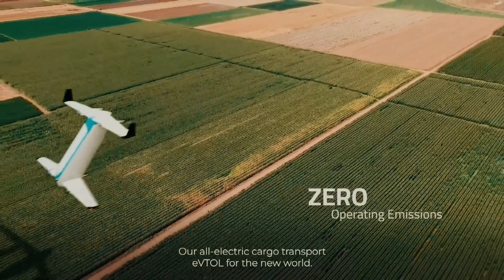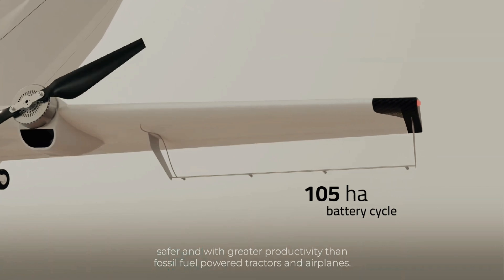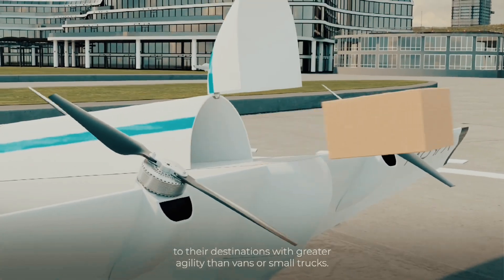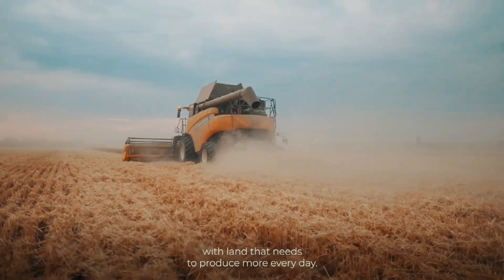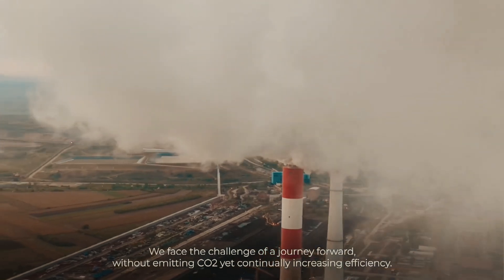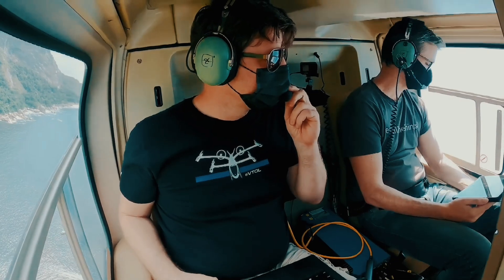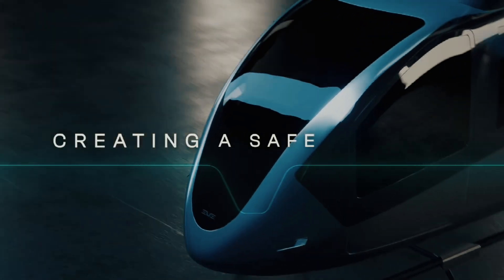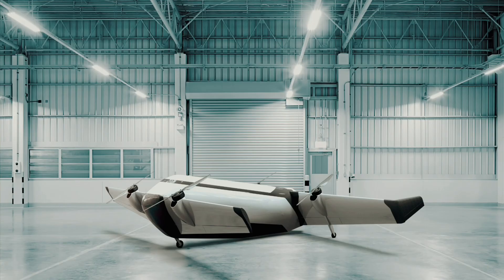More Than A Drone: Everything You Need To Know About The Moya eVTOL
Moya eVTOL is an autonomous heavy lift cargo drone that was developed by Brazilian based Moya Aero. Despite the company being relatively new to the scene, it has managed to change the future of aero logistics and agriculture with its Moya eVTOL, the first autonomous cargo drone built in the Southern Hemisphere.